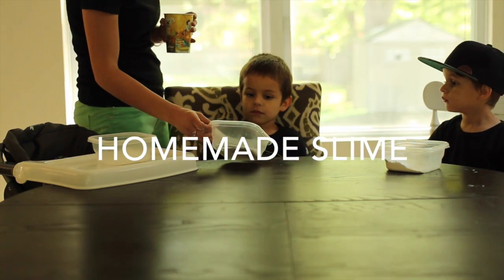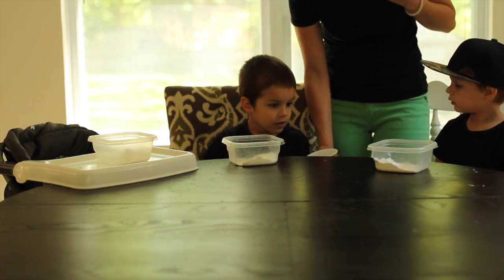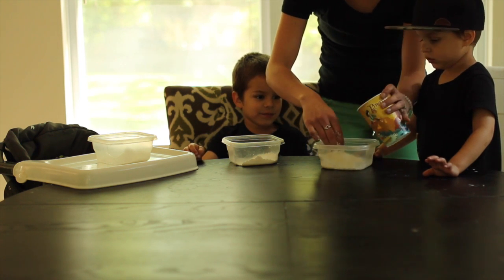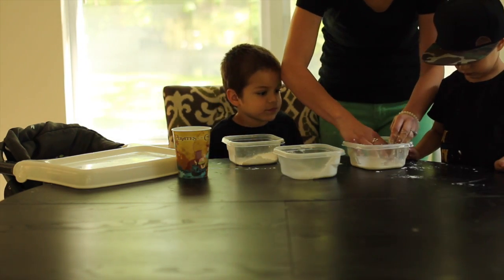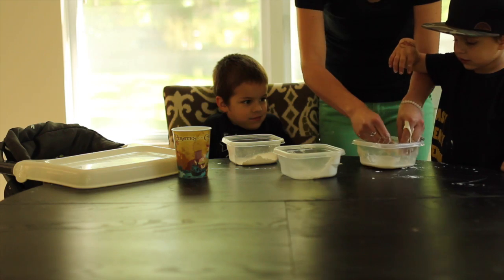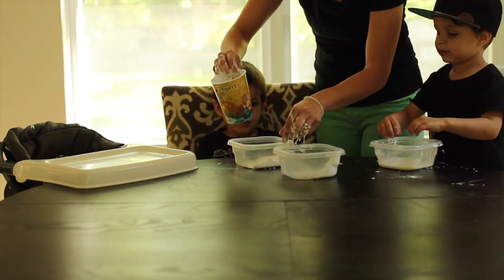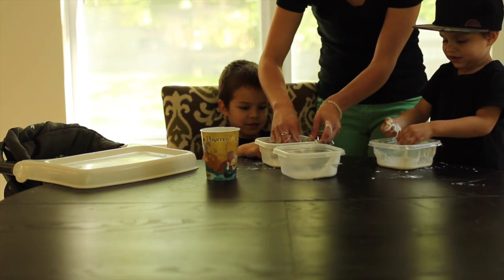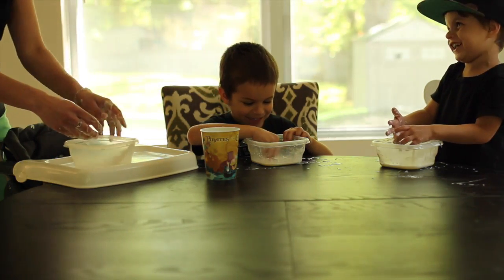How to make homemade slime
The kids help make and play with homemade slime made from cornstarch and water.